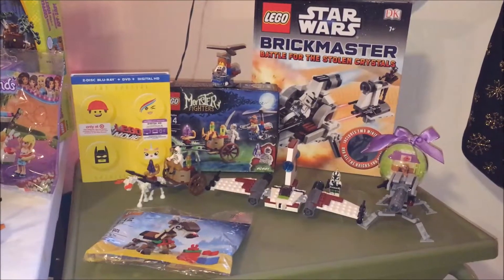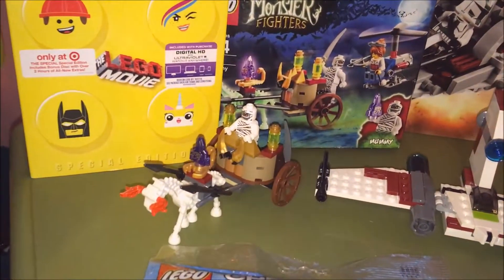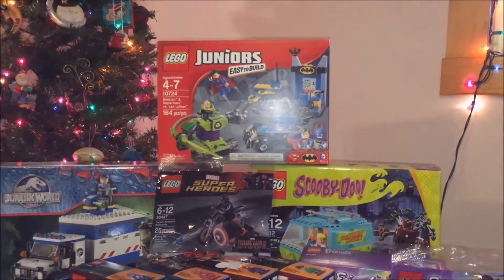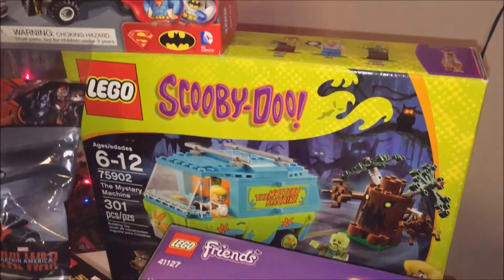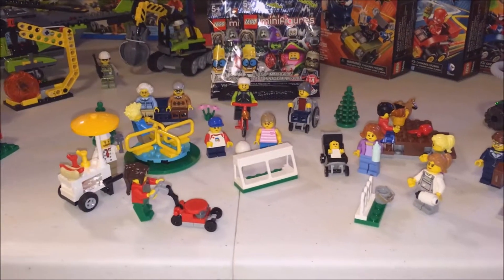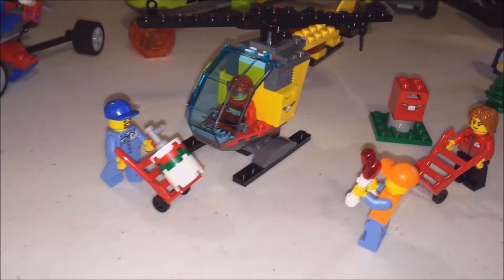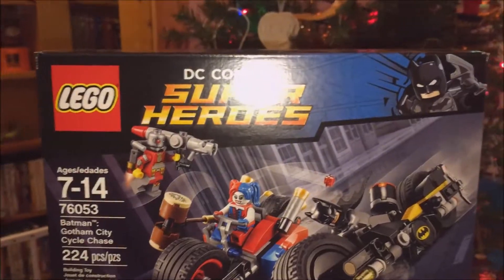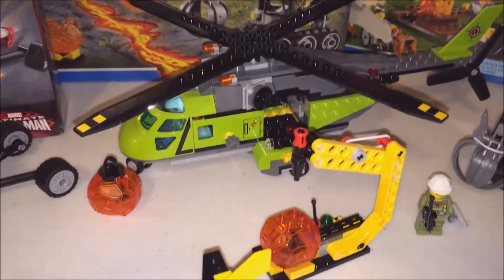HUGE CHRISTMAS LEGO HAUL 2016 - Batman Jurassic World Monster Fighters City Star Wars More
HUGE CHRISTMAS LEGO HAUL 2016 - Batman Jurassic World Monster Fighters City Star Wars More. Sy-Sy got quiet a few LEGO sets and Minifigures this Christmas. He even got a couple of retired sets. He received so many different LEGOS: DC, Marvel, polybags, Monsters Minifigures Series 14, and more.